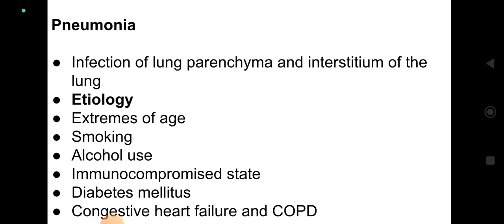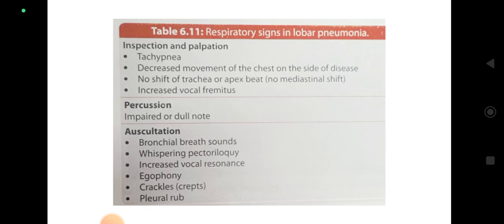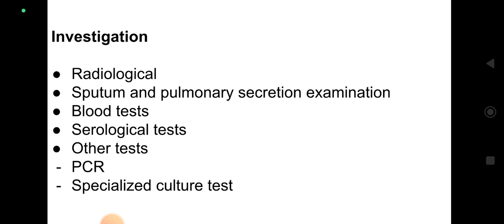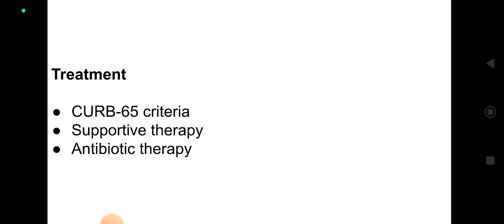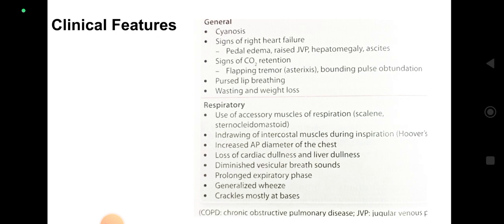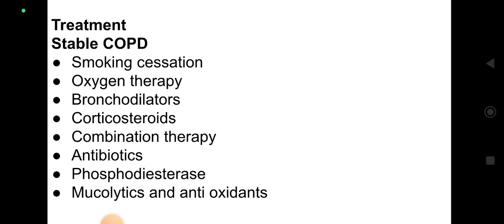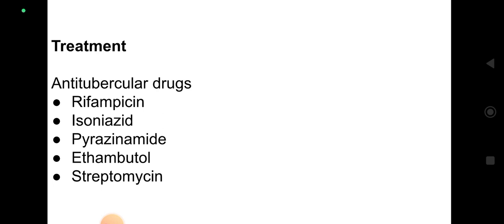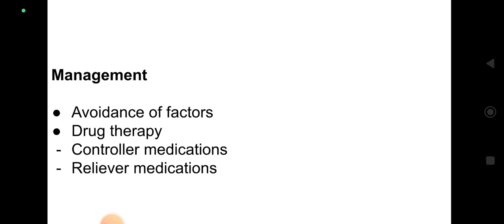Respiratory System | Complete General medicine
Respiratory System | Complete General medicine | LIFEHUE

Pneumonia
COPD
Pulmonary Tuberculosis
Bronchial Asthma